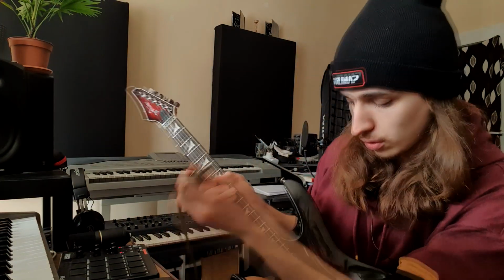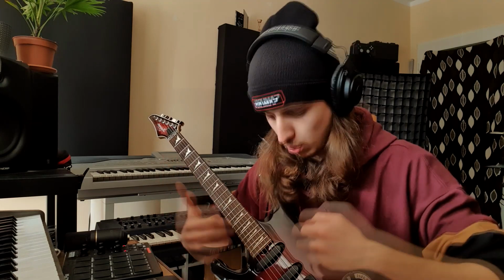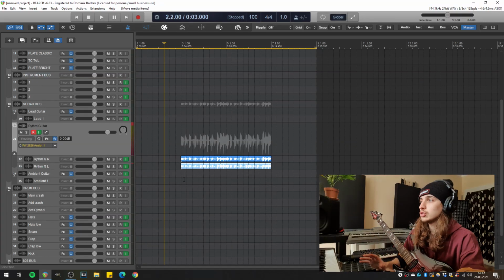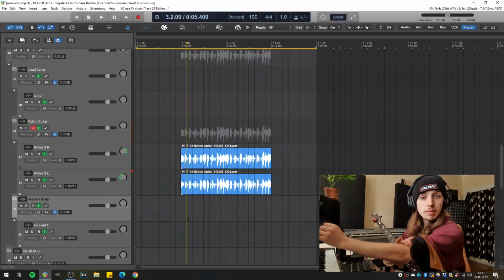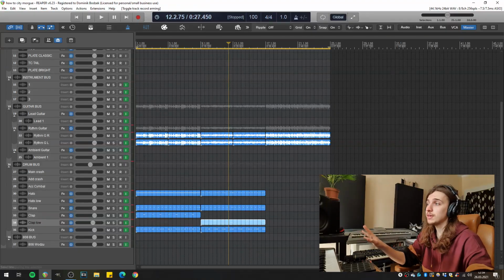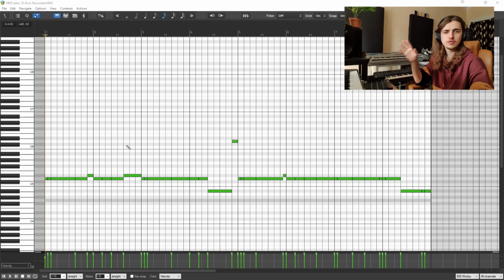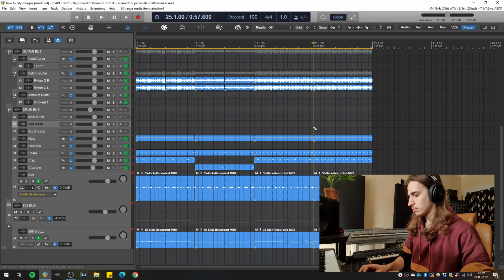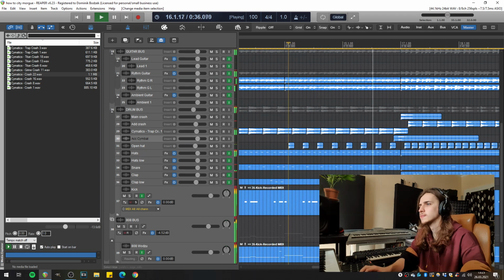HOW TO TRAP METAL: GUITARS 🎸🤘 | How to make a Zillakami type beat | How to make beats in Reaper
In this tutorial I'm going to show you how to make a Zillakami (City Morgue) type beat and how to record some real guitars using amp sims (Neural DSP Fortin Nameless Suite). Rest of the videos from the How to Trap Metal series can be found on my channel ;)

🎹 The instruments I'm using:
- Casio Privia PX-100 digital piano (my main studio keys)
- Roland JP-8000 digital analog synthesizer
- Unitra Estrada 207AR oldschool organ synth
- Ibanez RGIR28FE 8 string electric guitar
- Ibanez RG421AHM electric guitar
- Mayones (90s) electric guitar
- Tenson SG (my first electric guitar)
- Yamaha EG303 electric guitar
- Soundgear Ibanez SR300E electric bass guitar
- Yamaha RBX375 5 string electric bass guitar
- Jakubiszyn (late 80s) handmade electric bass guitar
- Gewa Tennessee acoustic guitar
- Harley Benton HBCE 830WH 4/4 electric cello
- Black Hawk HXDII electonic drumset
- DW3002 double bass pedal

📹 Video gear I'm using:
- Samsung Galaxy S10e (my main camera)
- Rode SmartLav+ lavalier microphone
- Giottos VT-805 professional video tripod
- Mitoya Easy Softbox
- 125W 5500K 7206lm Photographic Studio Lamp

🖥️ Main studio music production computer specs:
- i7-7700K CPU
- G.Skill Ripjaws V DDR4 16 GB 3200MHz RAM
- Gigabyte GA-Z270-Gaming K3 motherboard
- be quiet! Straight Power 11 550W power supply
- be quiet! Dark Rock 4 cooling system
- Zalman R1 computer case

💻 Travel music production notebook specs (HP 820 G3);
- i7-6500U CPU
- 16GB DDR4 2133MHz

🔌 Plugins I'm using:
- Air Music Technology Xpand! 2 Rompler
- Air Music Technology Hybrid 3 Synth
- iZotope Neutron 3 Advanced
- iZotope Vinyl
- Arturia Rev PLATE-140 Vintage Studio Reverb

💿 Software I'm using to make my videos happen:
- Cockos Reaper Digital Audio Workstation
- Sony Vegas Pro 13 Edit
- GIMP 2 Graphics Editor
- VidIQ (it's an online SEO tool)

- about the audio gear
- what's the best audio interface
- how to start making music
- how to compose music
- how to create music
- how to record a song
- how to make songs
- whats the best daw for beginners

⌚ Timestamps:
0:00 Introduction
00:51 Guitar and audio interface
1:41 Amp Simulation VST
2:58 Recording guitar riffs
4:35 Trap metal drums
6:41 Writing the 808 pattern
8:13 Cymbals / ear candies
9:32 \m/